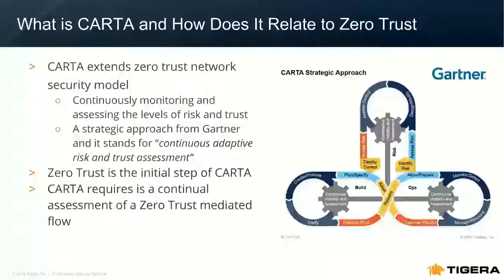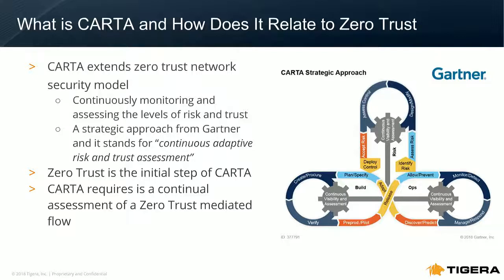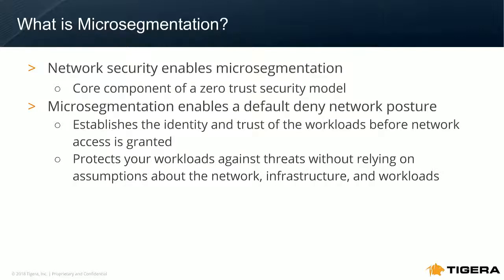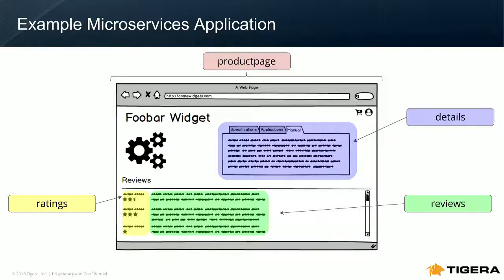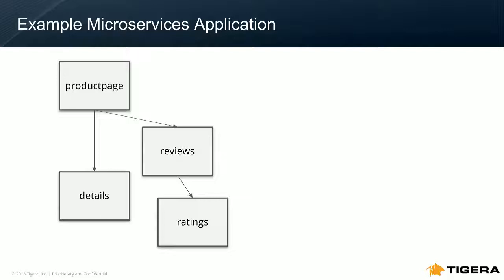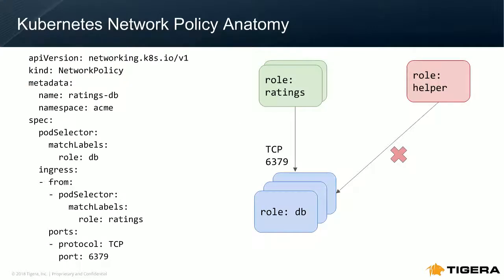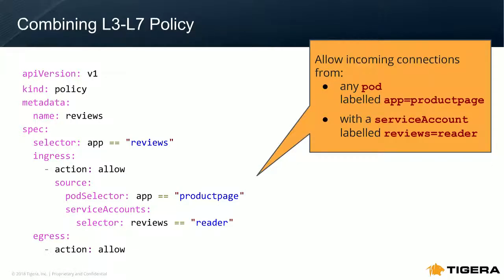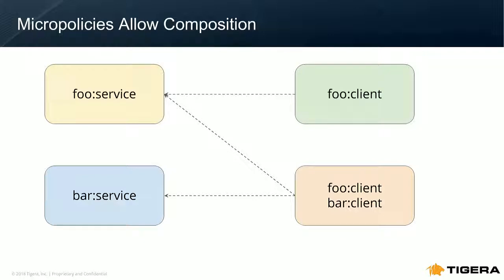Zero Trust Security: Supporting a CARTA approach with Network Security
Learn how to support, what Gartner has termed, a continuous adaptive risk and trust assessment (CARTA) when building a CaaS platform using Kubernetes. Network security enables microsegmentation and is a core component of a zero trust security model. It allows you to protect your workloads against threats without relying on assumptions about the network, infrastructure, and workloads.